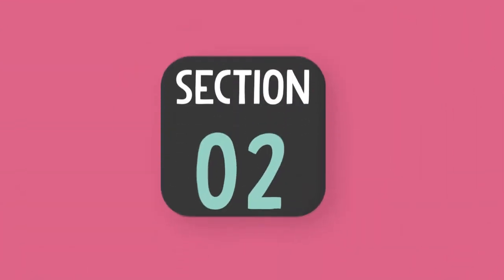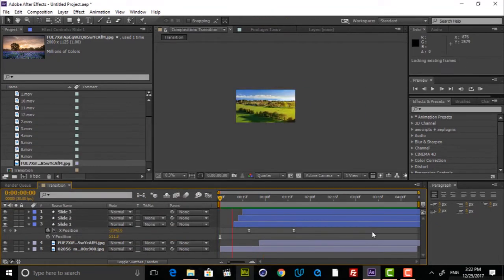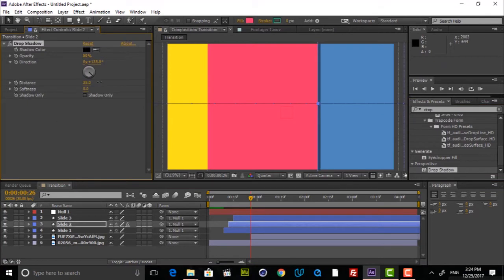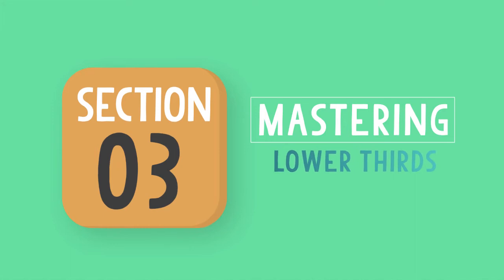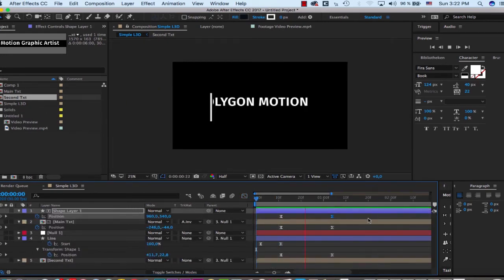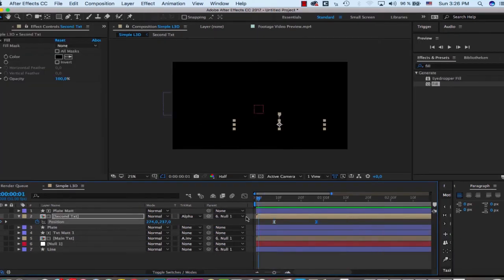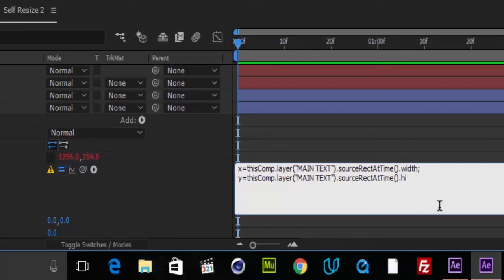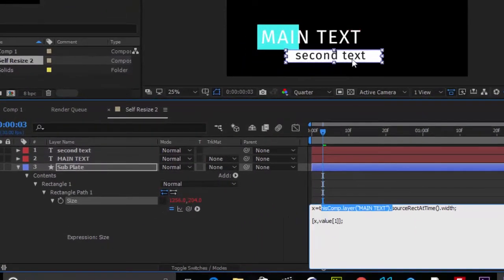Become Master of After Effects and Earn Money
Polygon Motion newest course on UDEMY!

This course has 4 Sections:

1-Mastering Logo Animation
2-Mastering Lower third animation
3-Mastering Shape Transitions
4-Bi-Weekly Tutorials